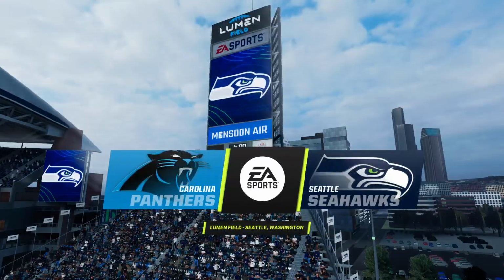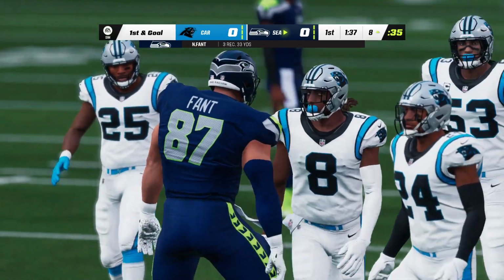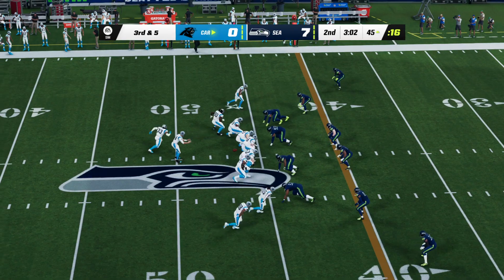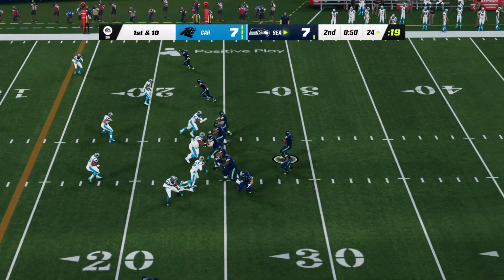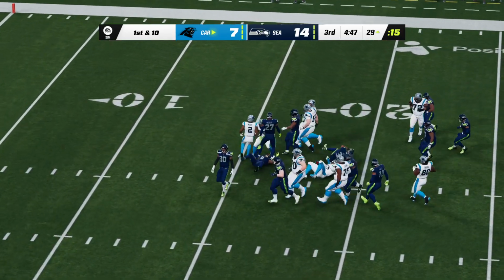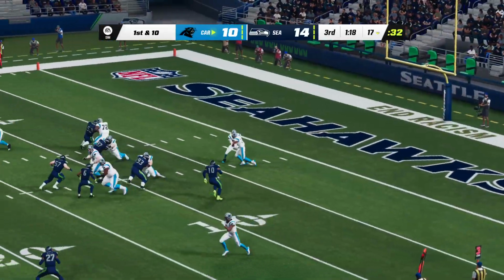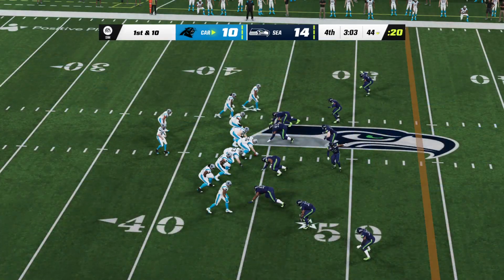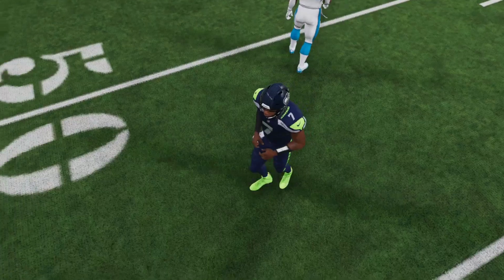Madden NFL 23 Full Match - Carolina Panthers vs Seattle Seahawks - Simulation